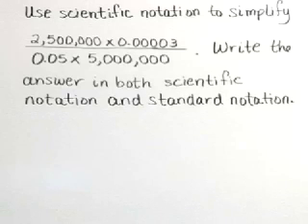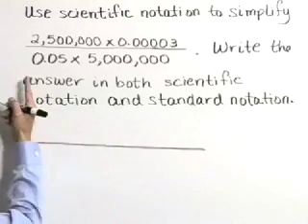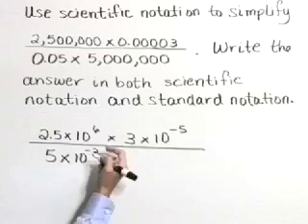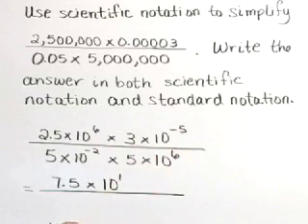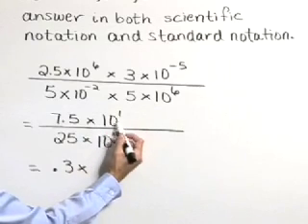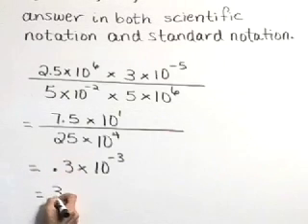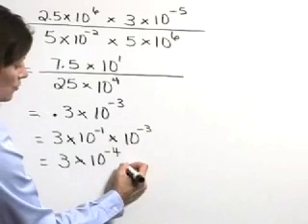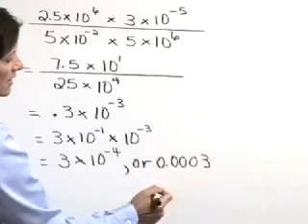Lial Intermediate Algebra Ch05 Ex07